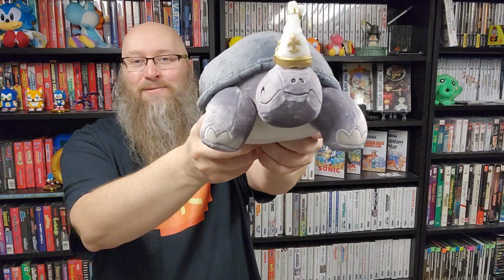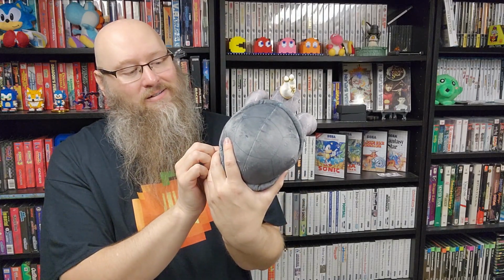What are you playin'? October 30, 2023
Running down the games I'm playing right now!

00:00 - Intro
01:25 - Spooktober Rant
02:13 - Dead Space
06:35 - Source of Madness
13:12 - Rungore
15:06 - Vampire Survivors
16:15 - Outro